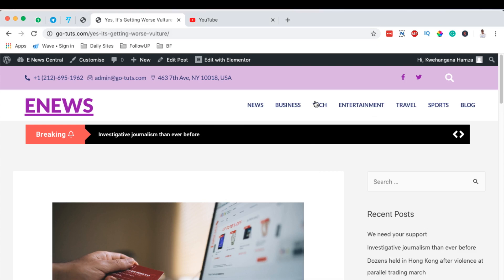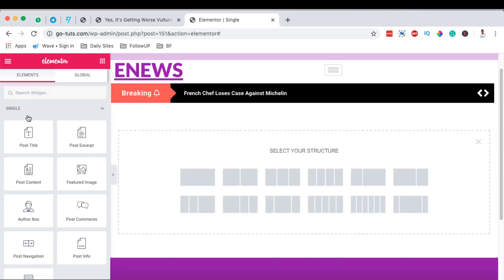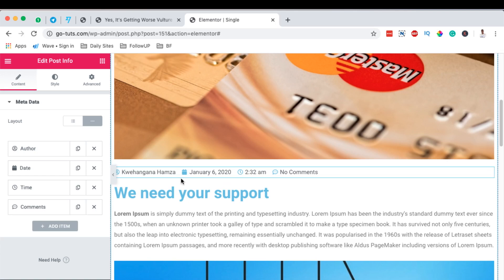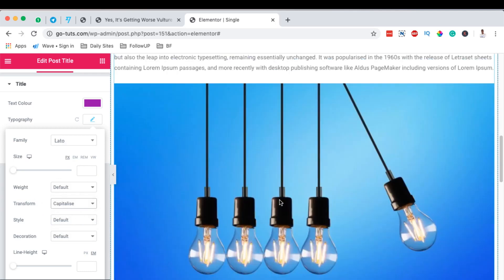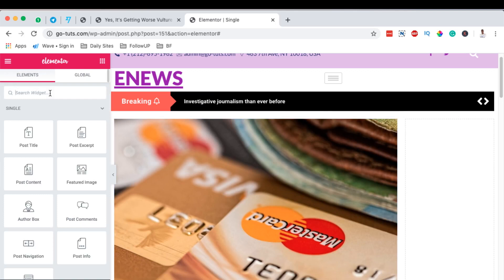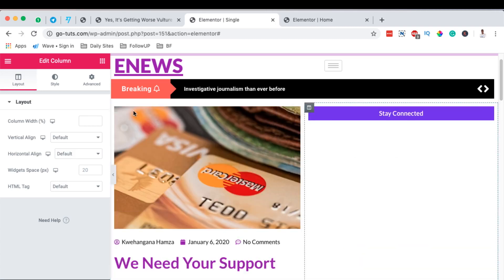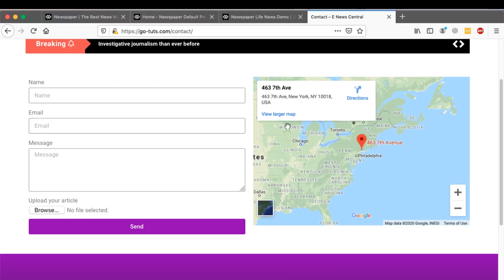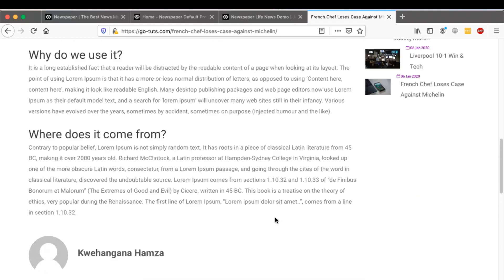How to Create a Single Elementor Blog Post Page Template in Elementor Pro | Website Design Sec: 13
In this video, i'll show you how to create a single blog page template in Elementor Pro. The single-page design in elementor can easily be created by dragging and dropping elements to the canvas like the featured image, post content, author bio, content section among others.
You'll need elementor pro to follow along in this tutorial.